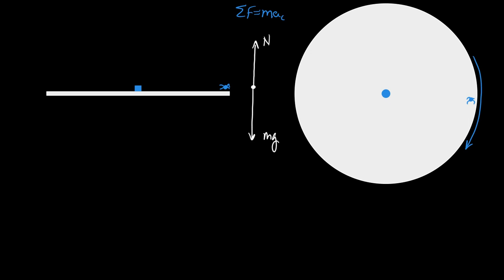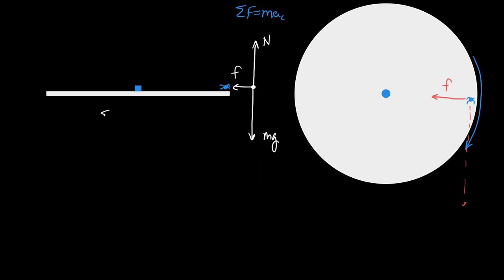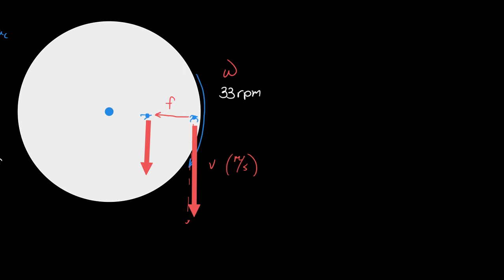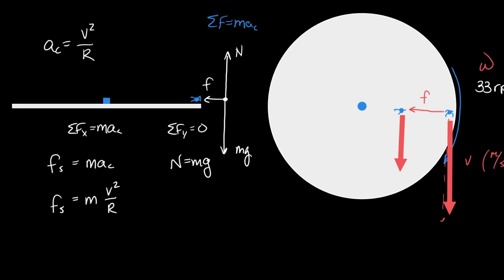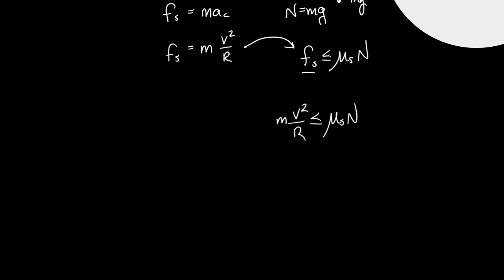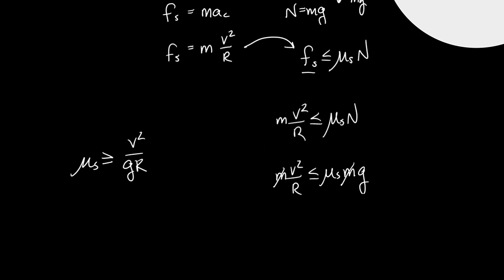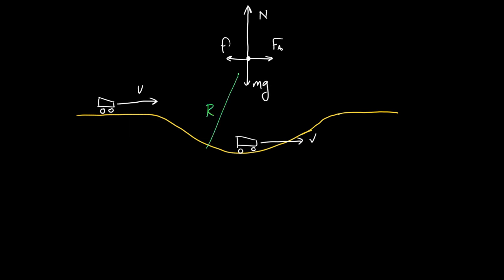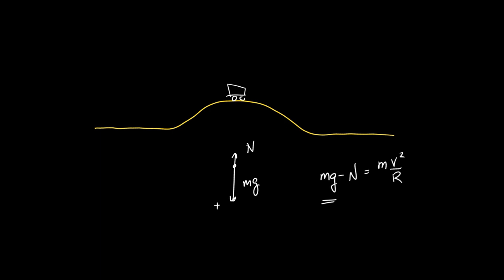Uniform Circular Motion examples 7th